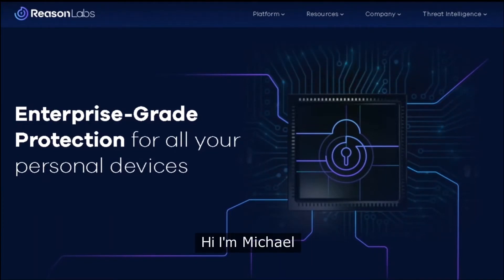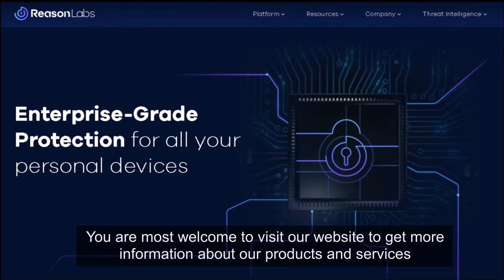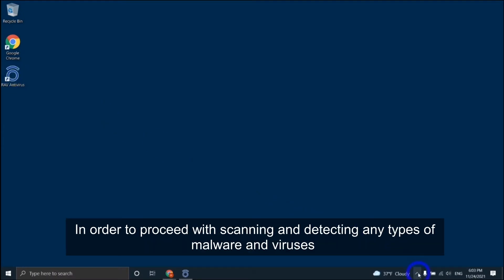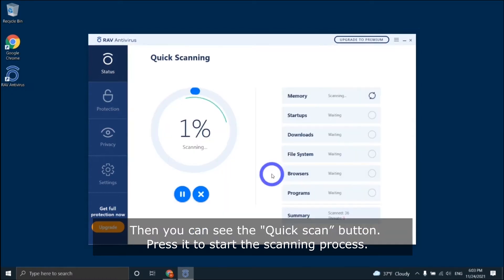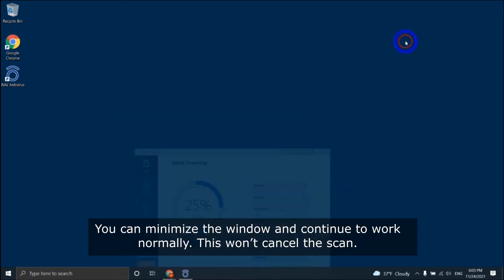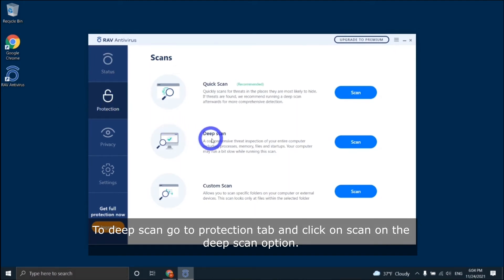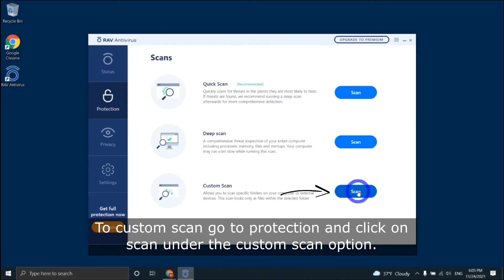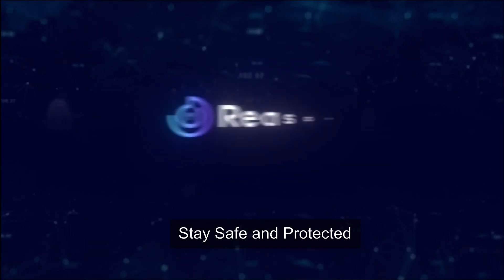How to scan your computer and detect malware & virus using RAV Antivirus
This is a short tutorial video from the ReasonLabs' Customer Success team. Learn how to easily scan your computer and detect malware.

ReasonLabs provide Enterprise-Grade Protection for all your personal devices.
To get more information about our security and privacy products you are most welcome to visit our